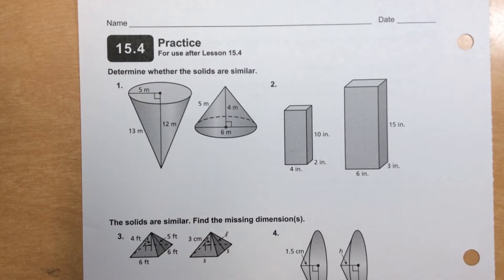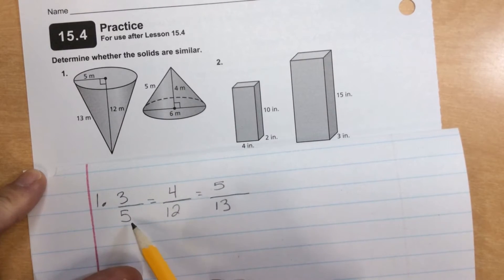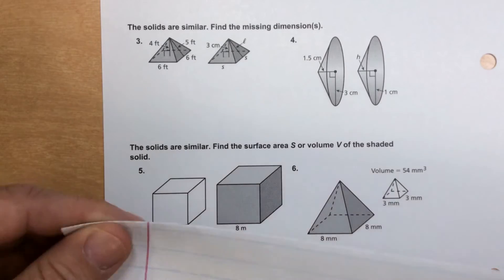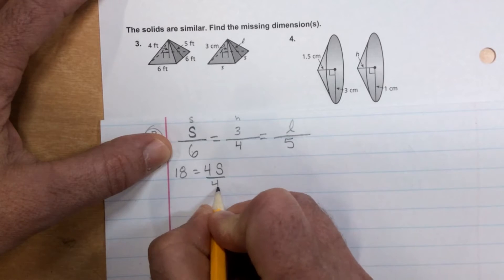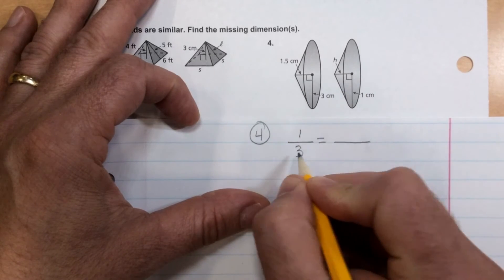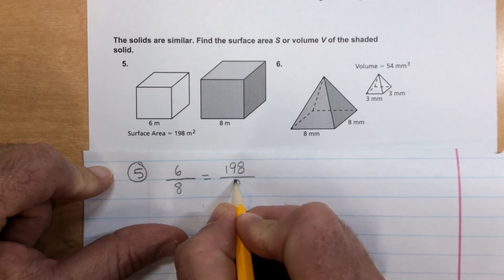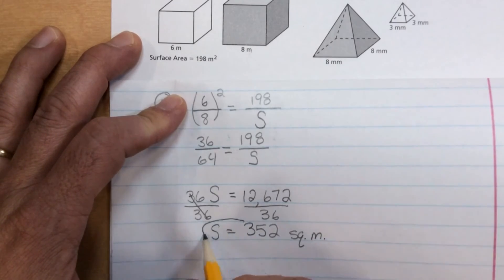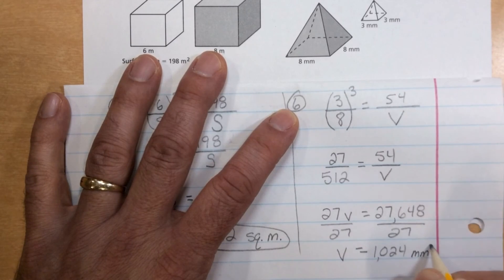Journal page 364 (Lesson 15.4)